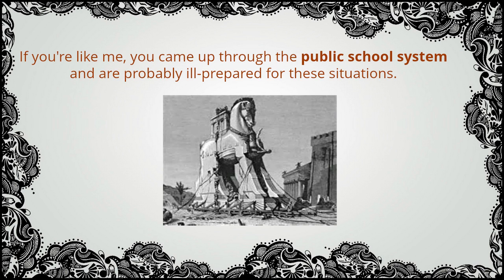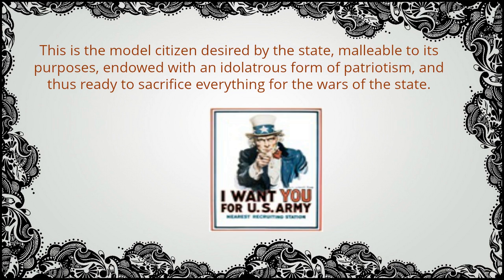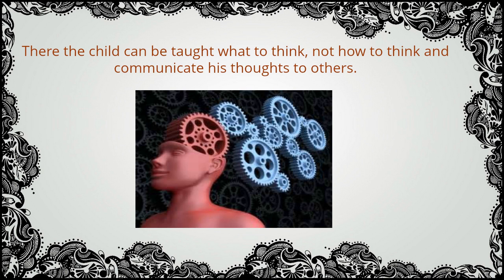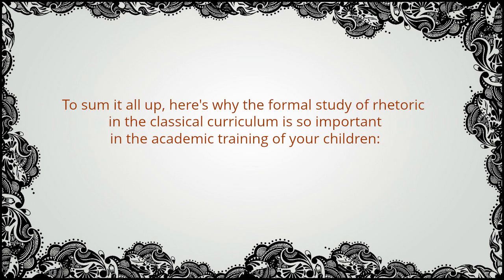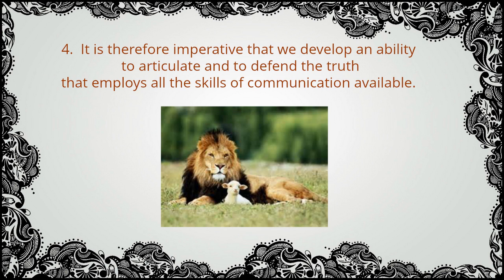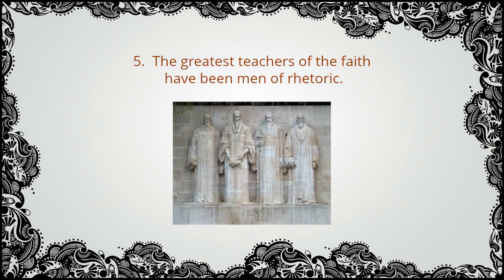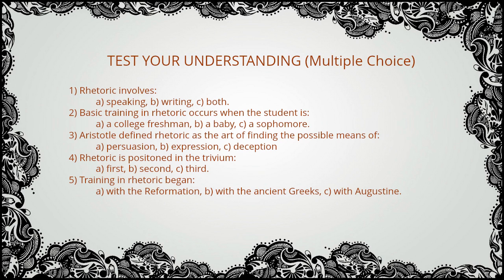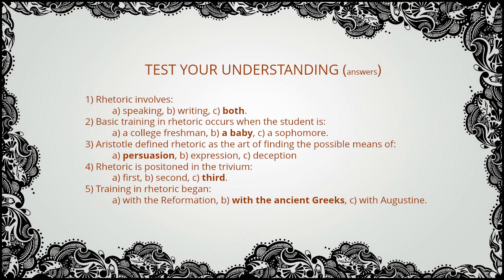Rhetoric : Lesson 6 of a 12 Lesson e-Course